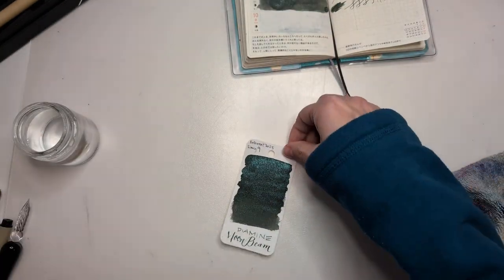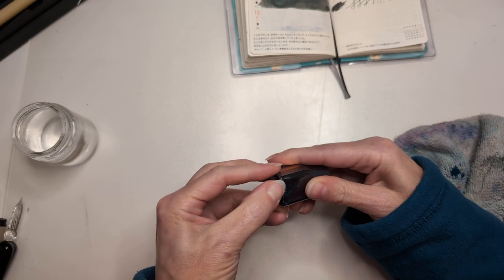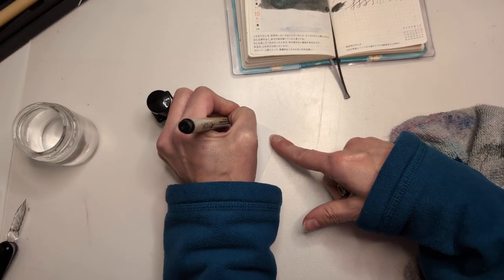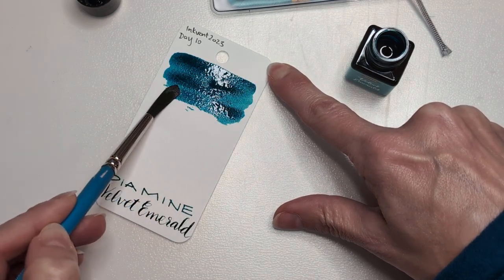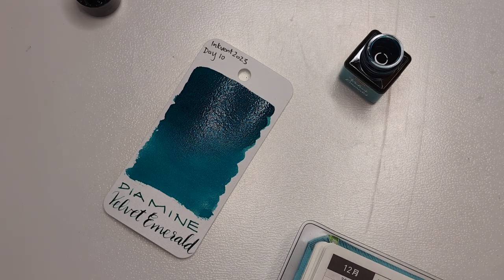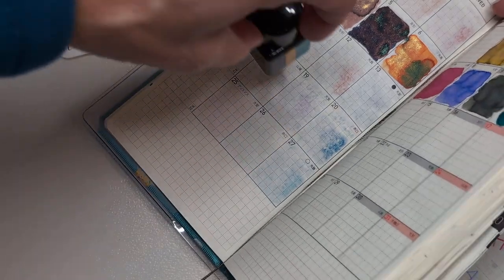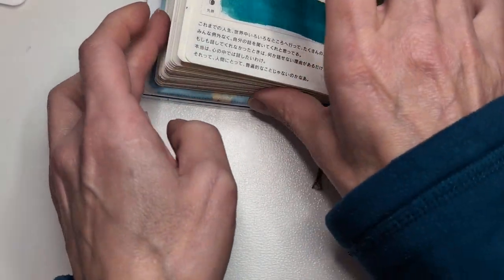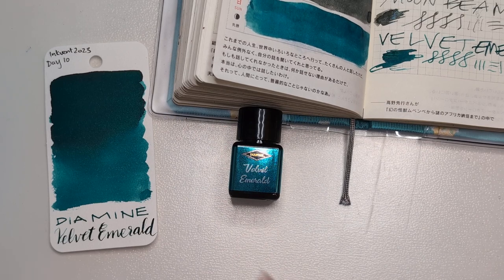SPOILERS inkvent2023 Day 10